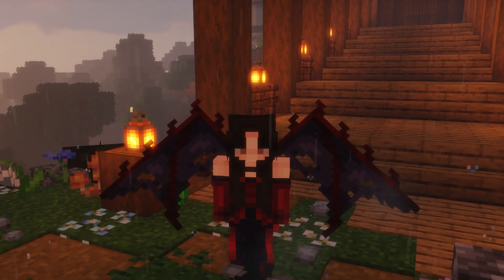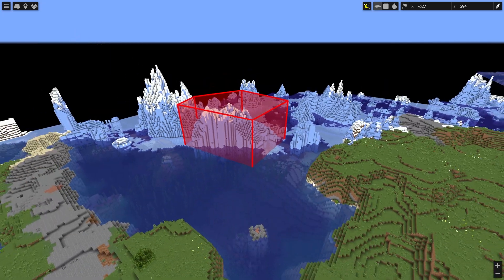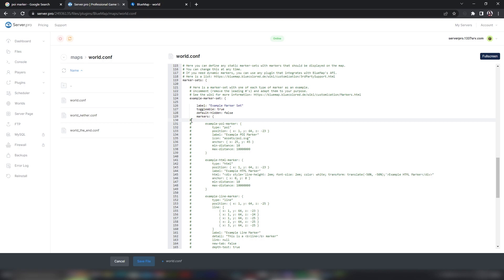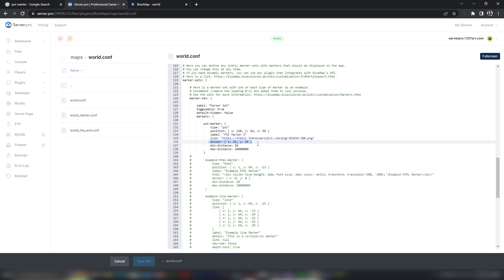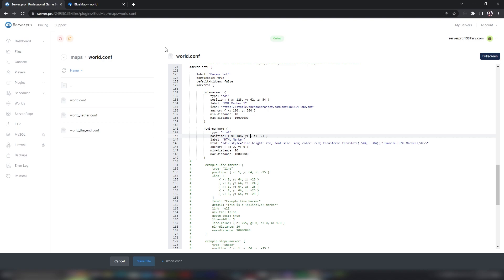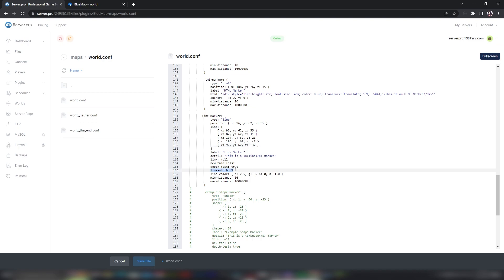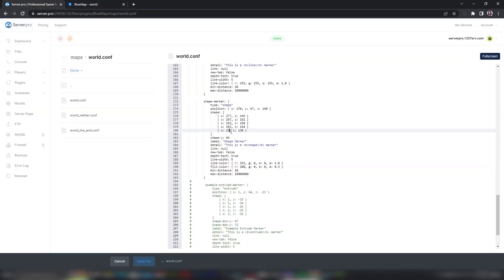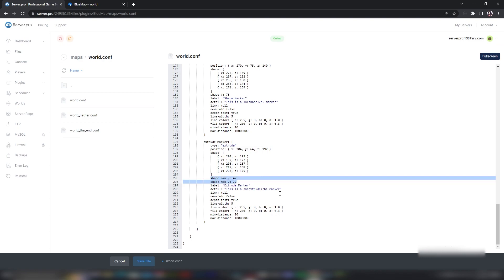How to Add and Use Markers for BlueMap Plugin - Minecraft Java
In this video, we show you how to add and use markers for the bluemap plugin on your minecraft java server.

Timestamps:
0:00 Intro
0:09 Markers
1:41 POI Markers
3:11 HTML Markers
3:58 Line Markers
4:59 Shape Markers
5:56 Extrude Markers
6:50 Outro